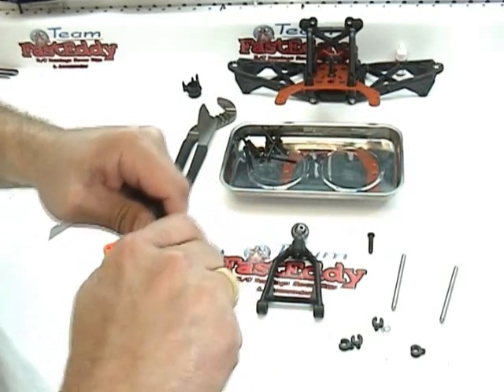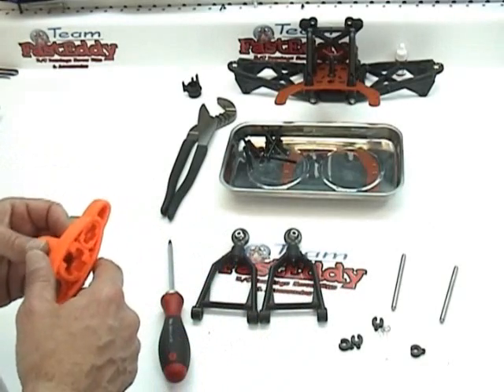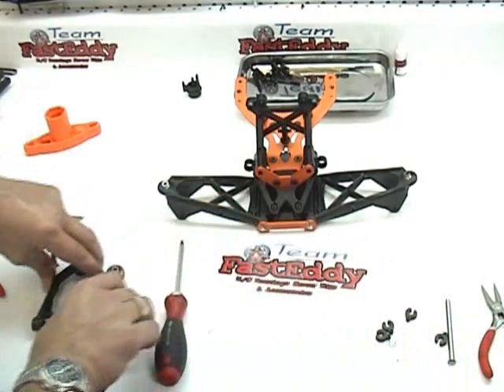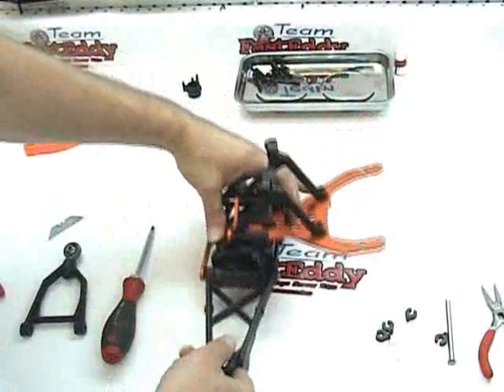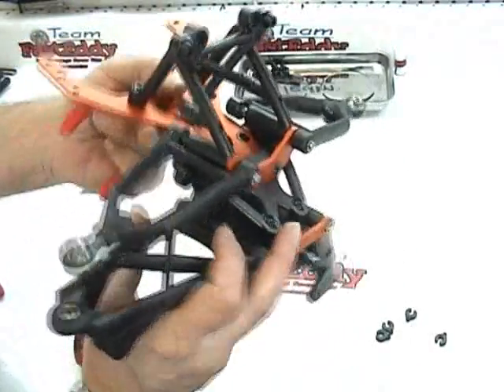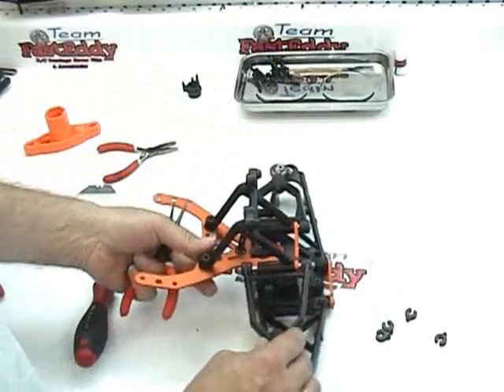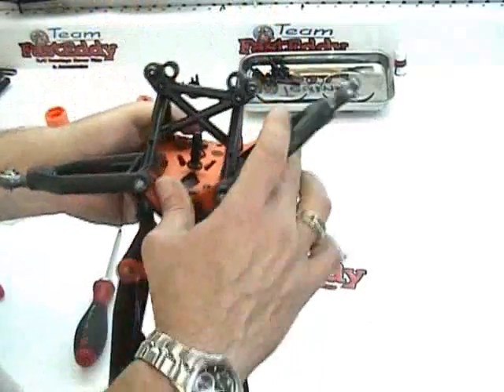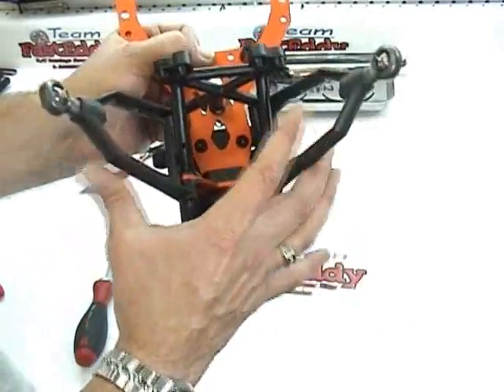Building the HPI Baja SS Tutorial Video #15